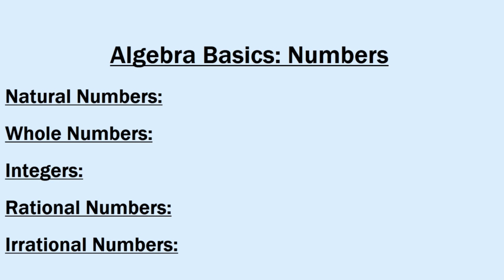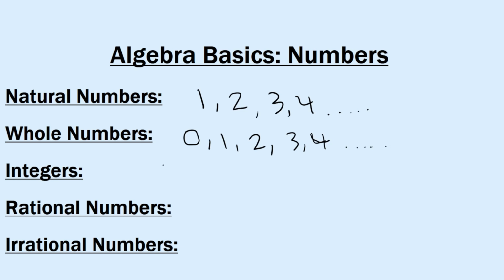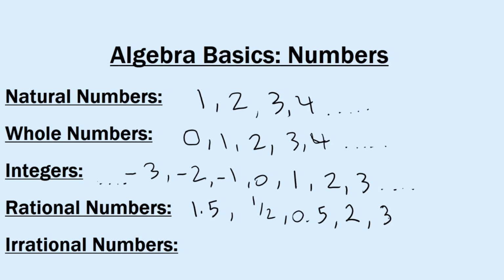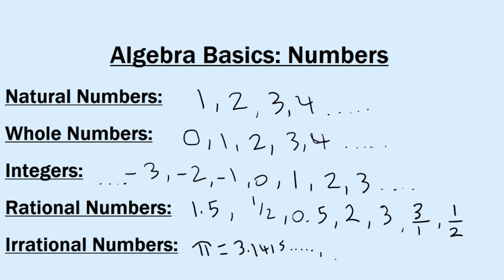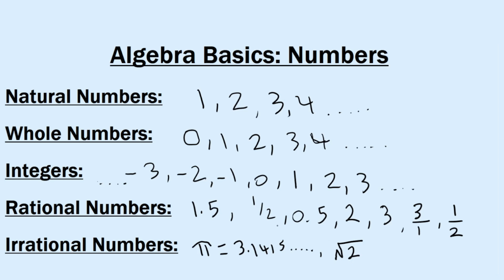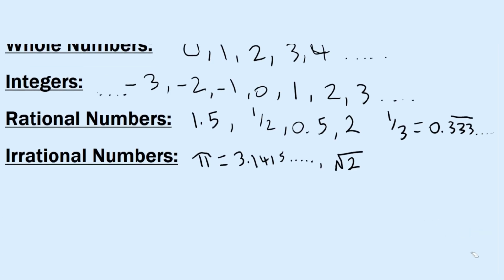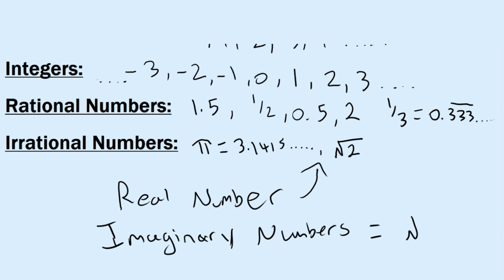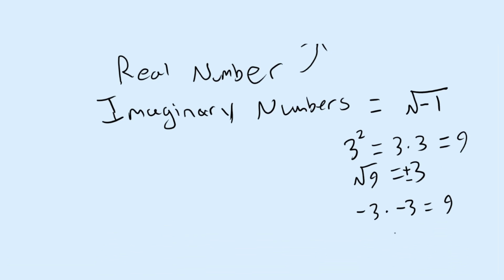Types of Numbers Explained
This video gives students an overview of the different types of numbers they will encounter. This is a fundamental concept that will help them on the rest of their mathematics journey.